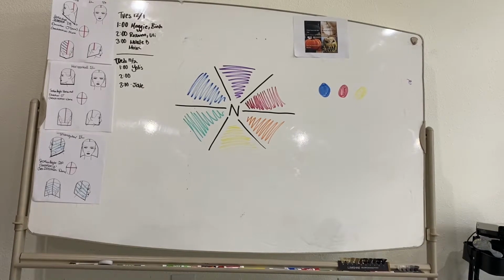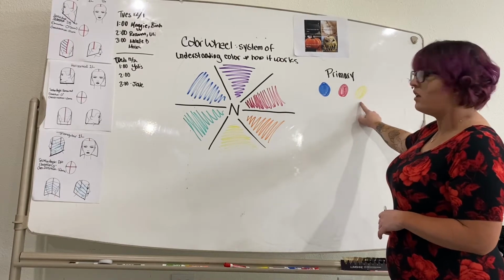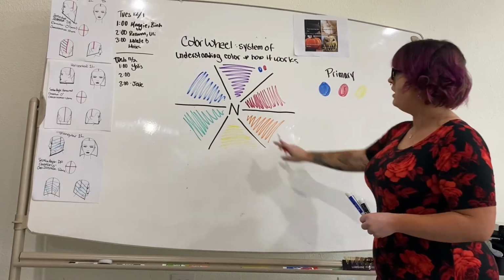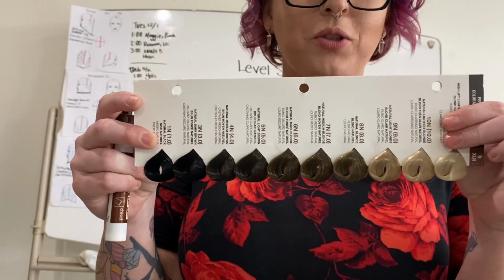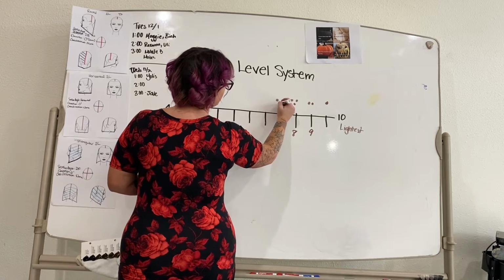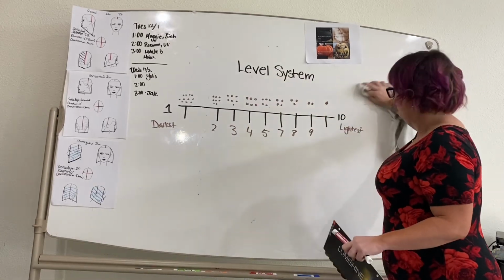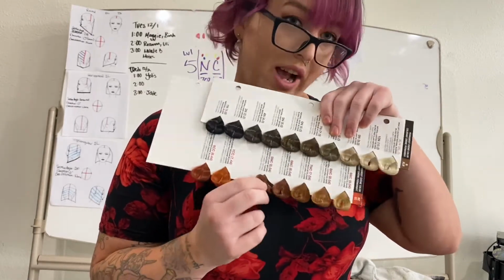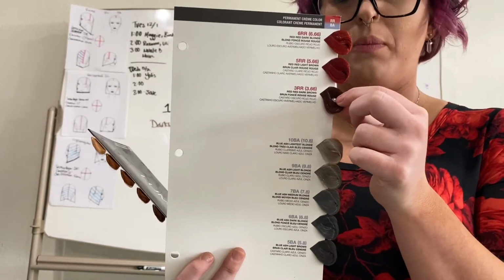Revisiting Color Theory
Hair Core - Ms. Rose